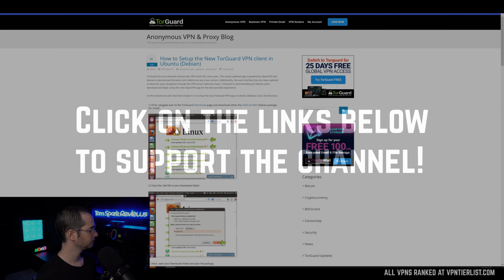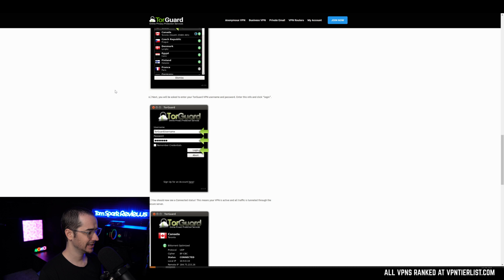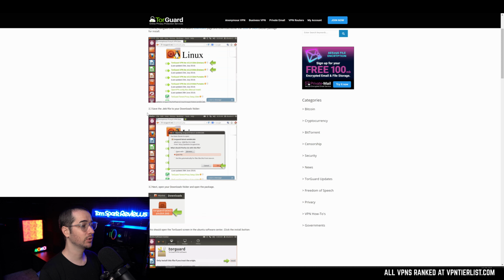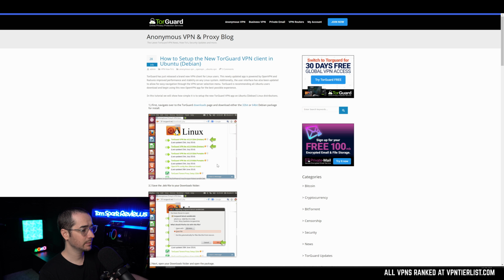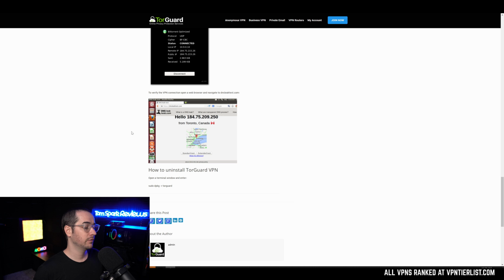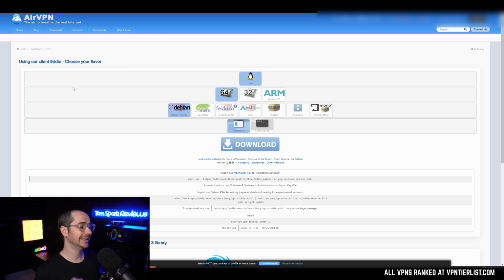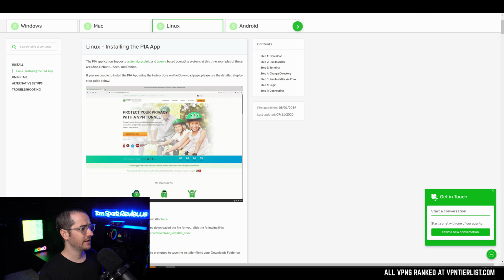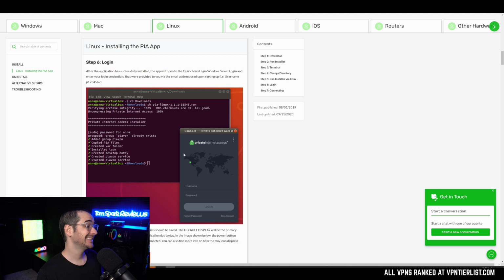Best VPNs with Linux GUIs for 2021?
This video lists out the best VPNs for Linux that have GUIs in 2021. Now, there are a tiny few I didn't mention in this video like Cyberghost or Mullvad, but this is pretty much the complete list.

How does The VPN Tier List work? Check out the transparency report!